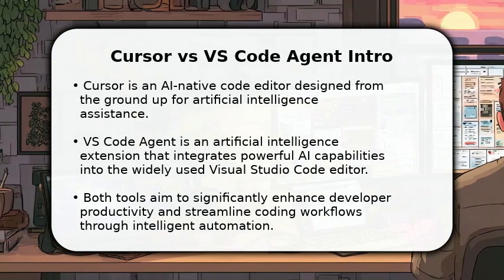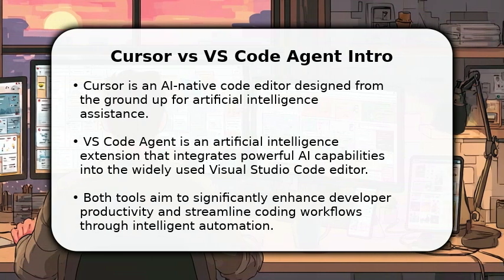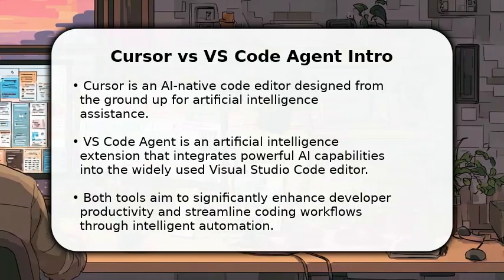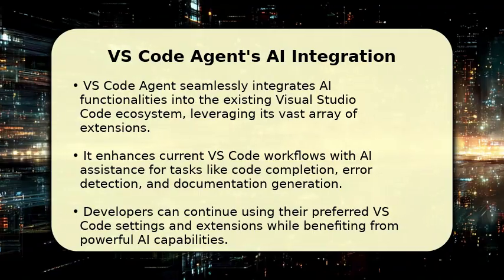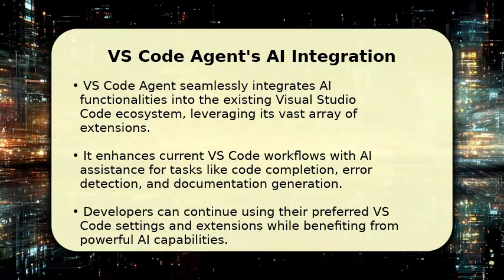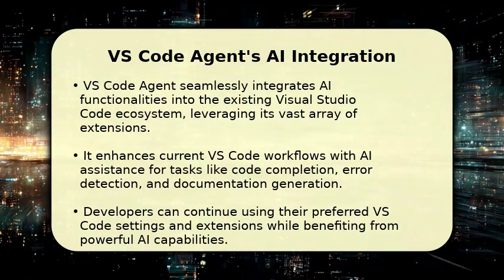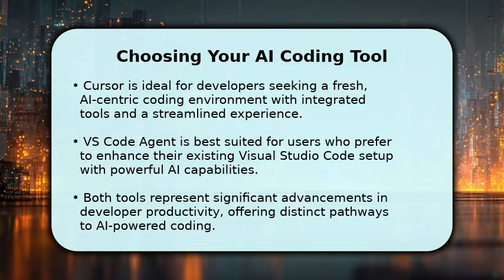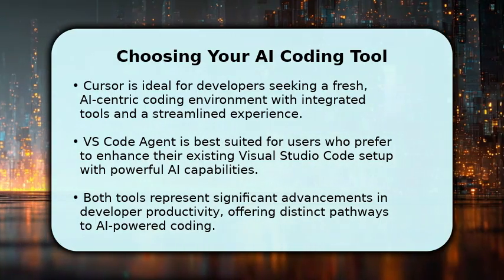Cursor vs. VS Code Agent - 2025 Comparison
▸ :^) Deciding between Cursor and VS Code Agent for your development workflow? This in-depth comparison dives into two leading AI-powered coding environments, helping you choose the best tool to supercharge your productivity. We'll explore the unique features, AI capabilities, code generation, debugging prowess, and overall developer experience offered by both Cursor and VS Code Agent. Learn about their strengths in areas like intelligent code completion, refactoring, natural language interaction, and integration with existing projects. Whether you're a seasoned developer or just starting, you'll gain valuable insights into how these AI coding assistants can transform your programming efficiency. Watch to discover which AI IDE best fits your coding style and project demands, empowering you to write better code, faster.